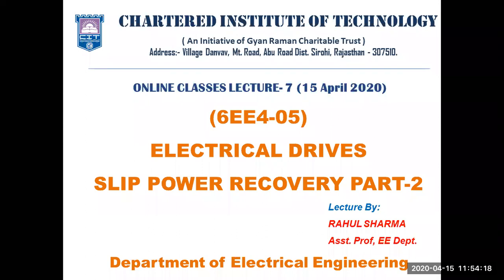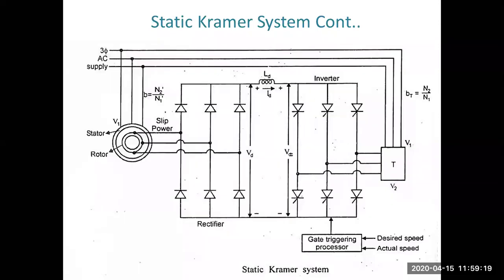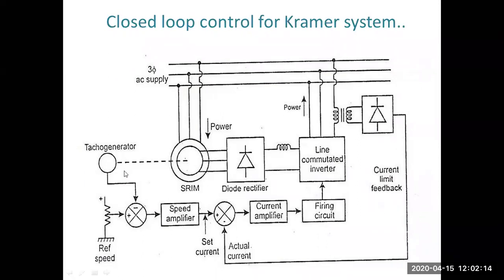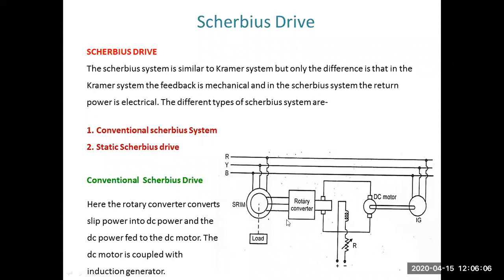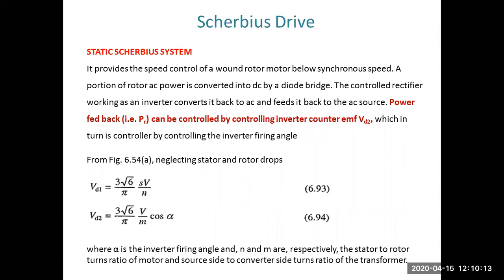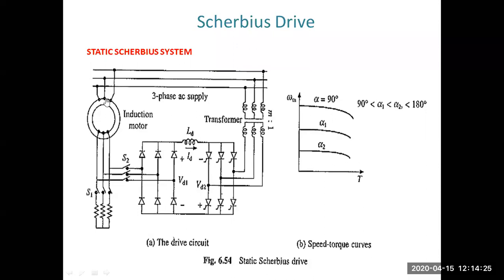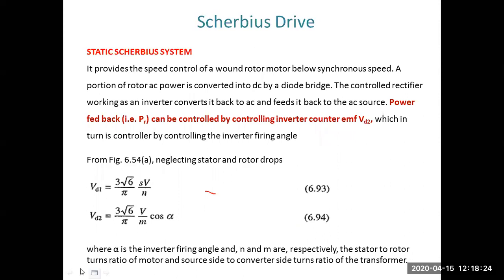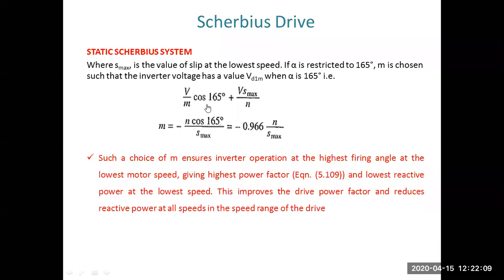Slip Power Recovery system part-2 by Rahul Sharma